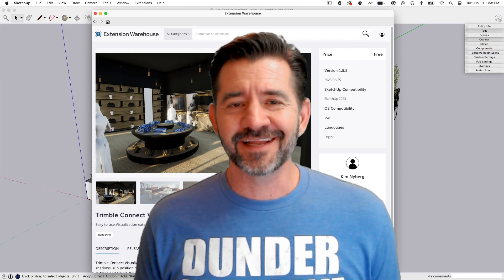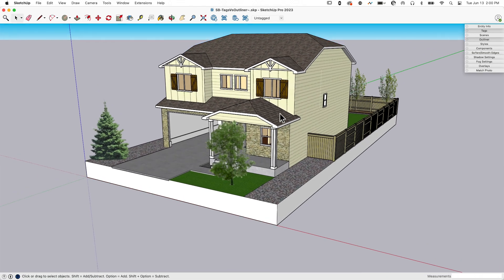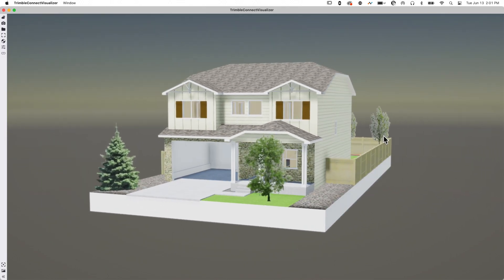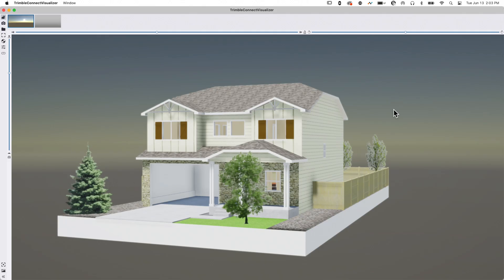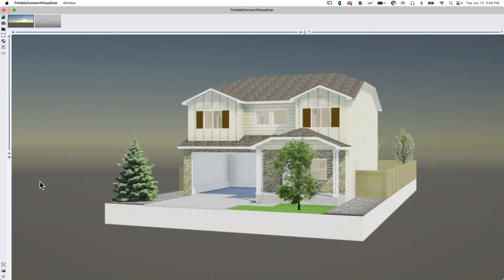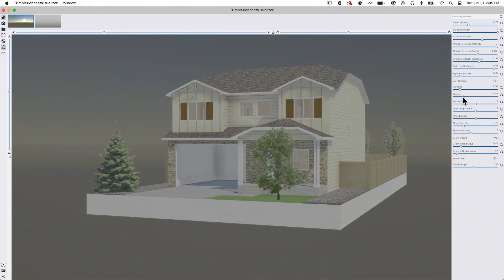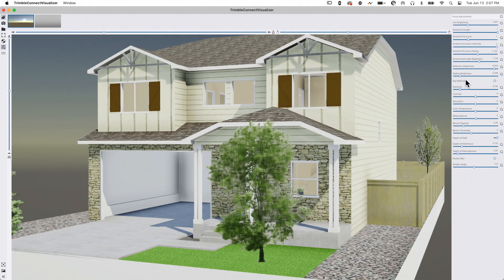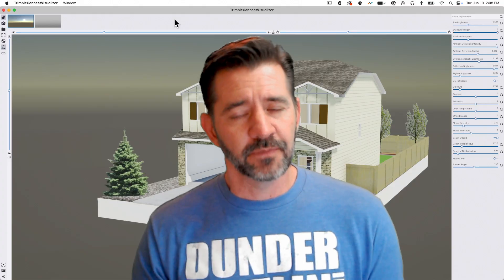Instant renders for FREE with Trimble Connect Visualizer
If you have ever wanted a quick, easy-to-use rendering tool for SketchUp, then Aaron has something you will want to look at! Check out Trimble Connect Visualizer, available for free from the Extension Warehouse!